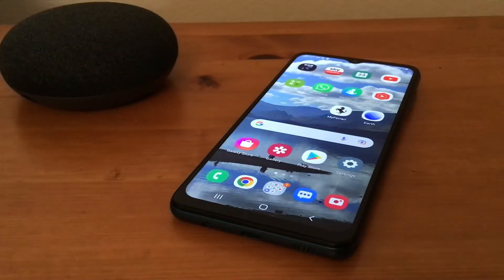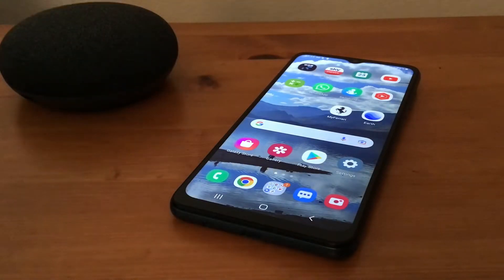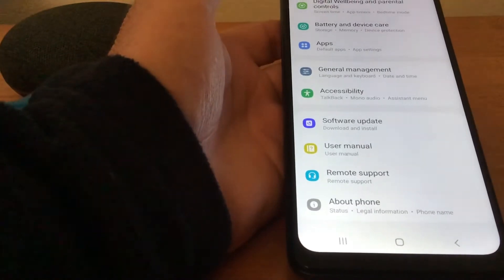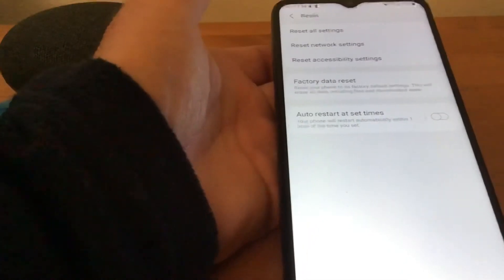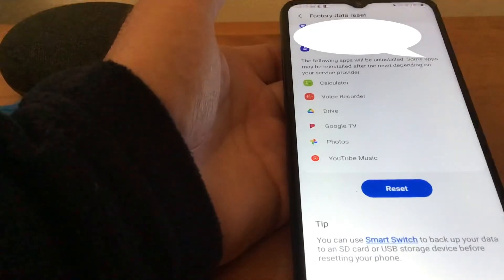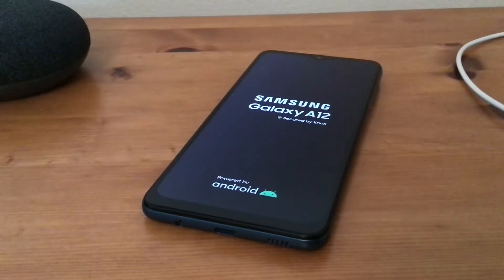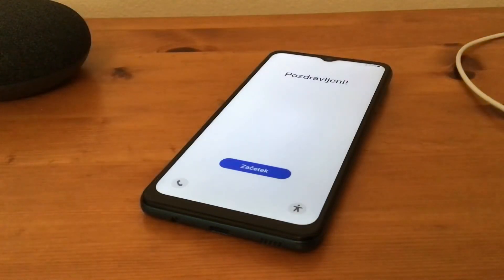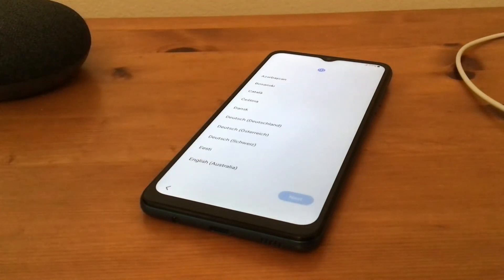Wipe Your Android Phone and Go Back to Factory Settings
If your selling your Android phone or just getting rid then you can wipe all the content and put it back to the factory settings. Simply go to settings, about phone then reset and then to get rid of everything on the device hit factory reset. You’ll need the pass key to get things rolling and it will take a few minutes to get the phone back to it’s original state.